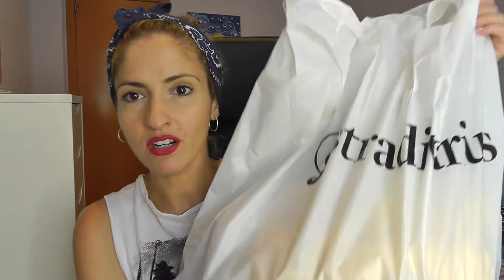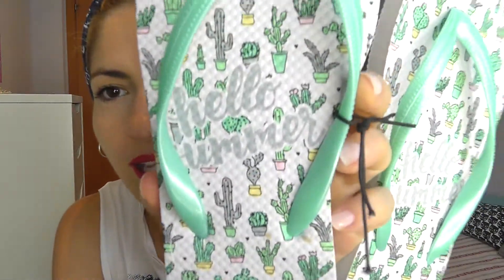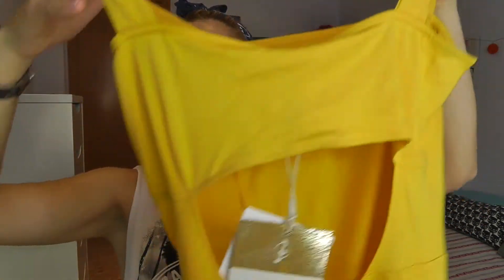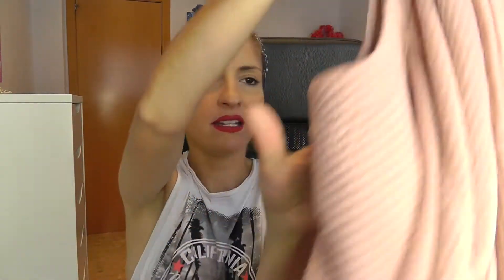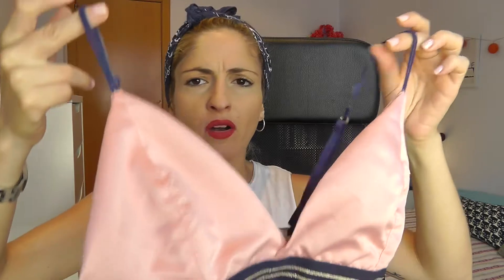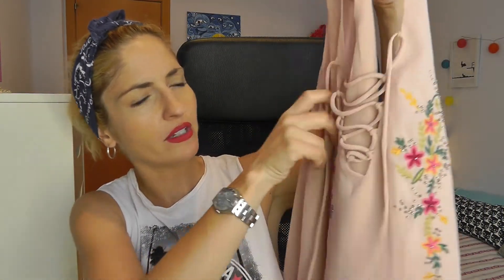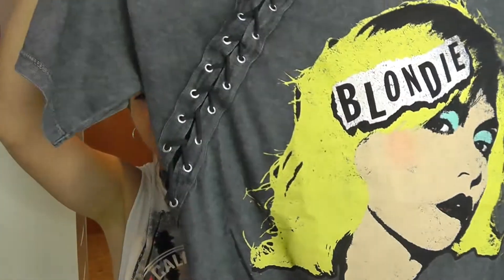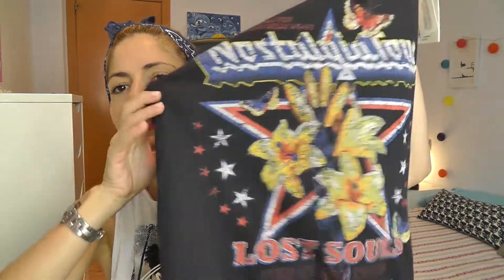CLOTHING HAUL | SUMMER SALES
Hi, everyone!

So I went on an impromptu shopping trip and I got all of this for really cheap!

xxx